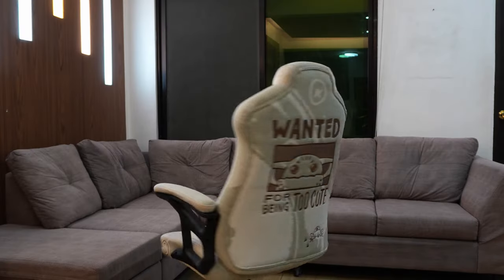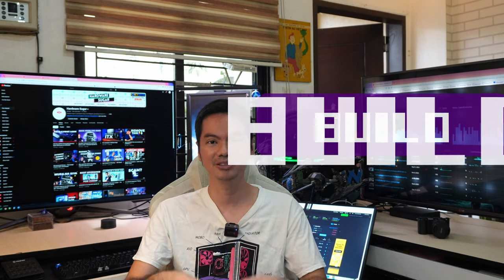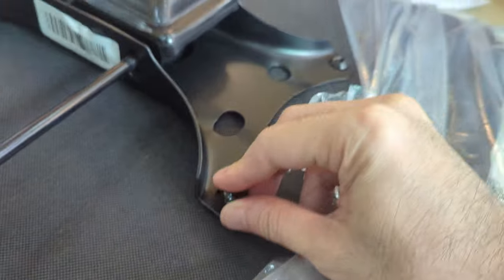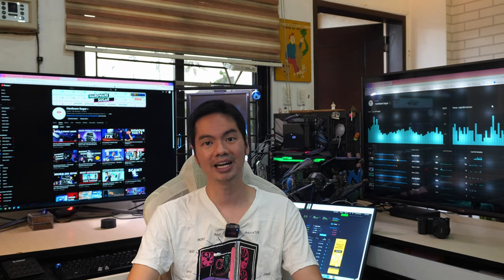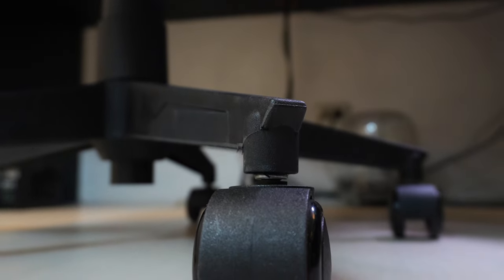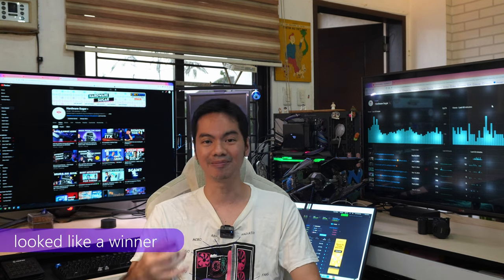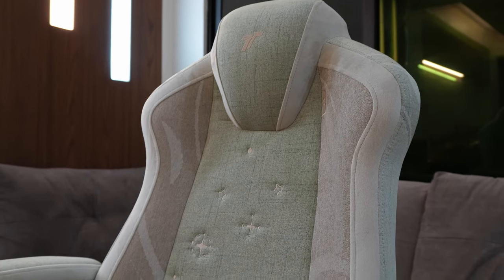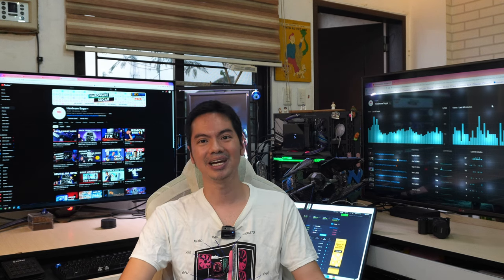Why I paid PHP7,648 for the TTRacing Duo V4 Air Threads Fabric Gaming Chair Grogu Edition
0:00 Start
1:19 Ad
2:30 Assembly
4:02 Good
6:09 Bad
8:08 Ugly

Episode 490x61x24 - TTRacing Grogu chair review